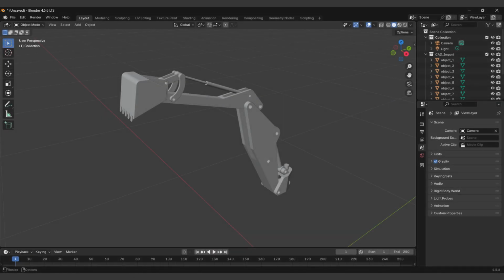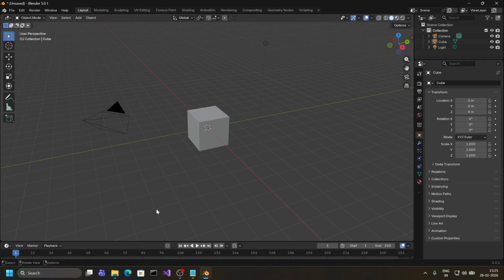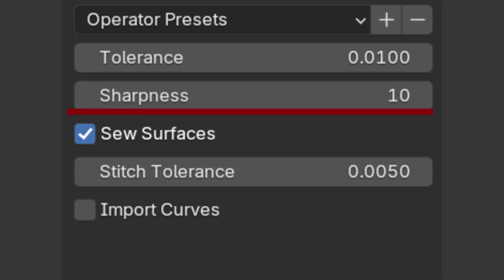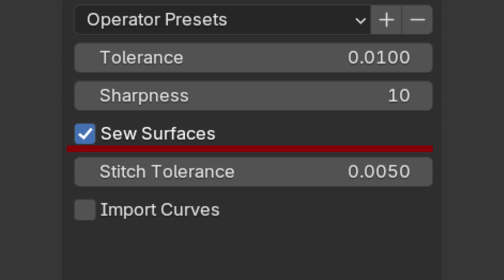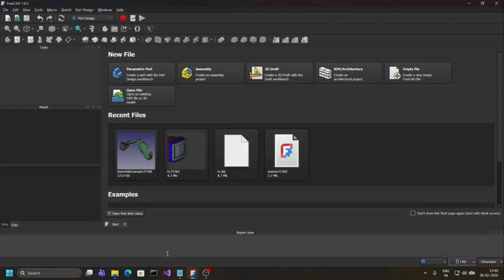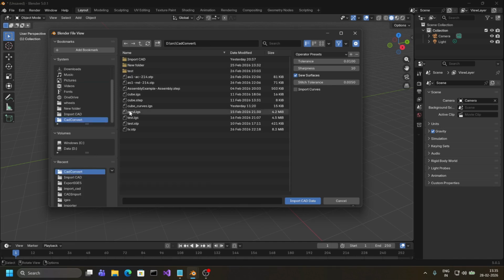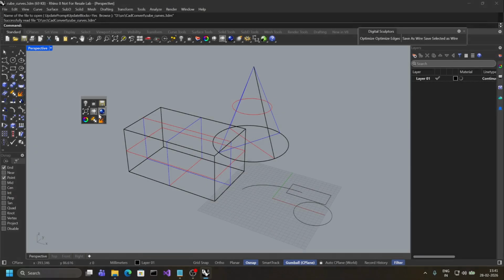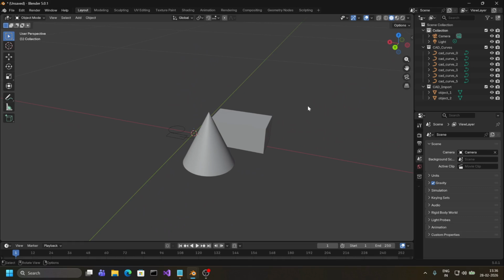Import CAD Addon for Blender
Import generic Cad files in STEP or IGES format, directly into Blender.